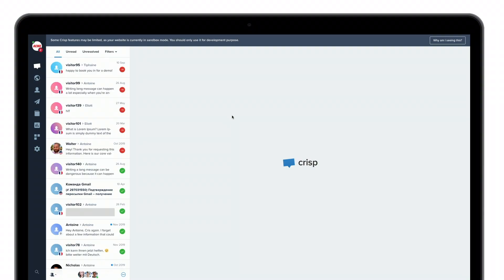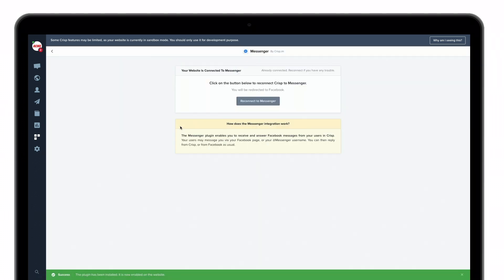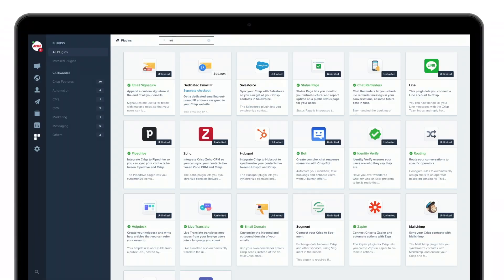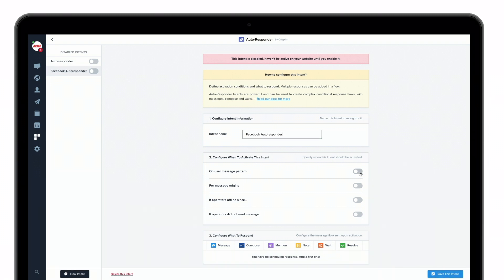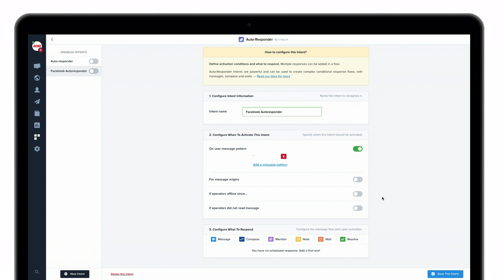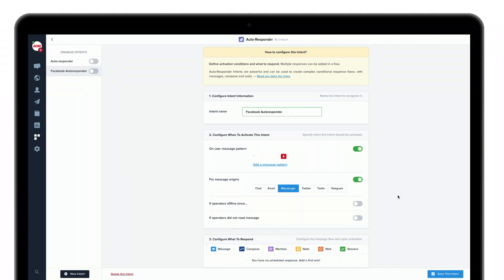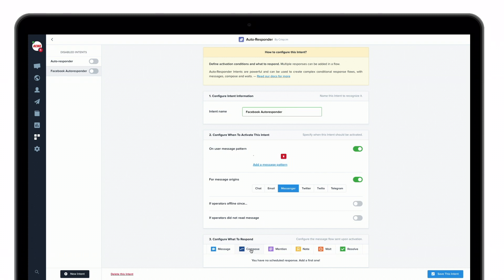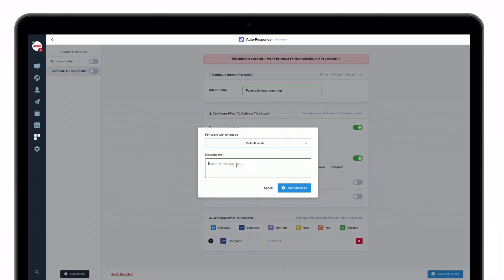Facebook Autoresponder - How to build a Facebook Autoresponder For your Business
In this guided video, you'll get everything you need to build a Facebook autoresponder for your business.

Facebook is a tough company because it can show your average response time, meaning that if you're not responsive enough on this channel, it can impact your brand image.

By using an auto-responder, you'll avoid that problem because you'll always have someone (a bot) that will answer for you, even if you're not available.

Willing to create your own and follow the step by step process?

Willing to access our knowledge base articles?

Category: Marketing and Sales

---TimeTable---
0:00 Beginning
00:30 Solution 1 - Build an autoresponder with Facebook Inbox
0:51 Solution 2 - Build an autoresponder with a Shared Inbox (like Crisp for example)
1:13 Build a Facebook autoresponder using Crisp Team Inbox
1:15 Connect Facebook Messenger to your inbox
1:30 Build an auto-responder
2:06 tip about building an autoresponder
2:42 Tips on how to build the most efficient and powerful autoresponder